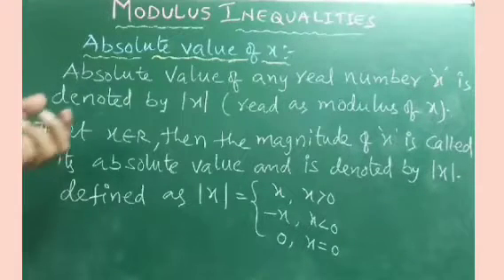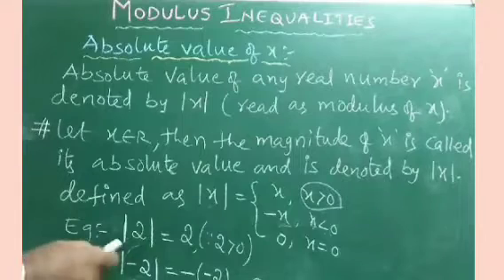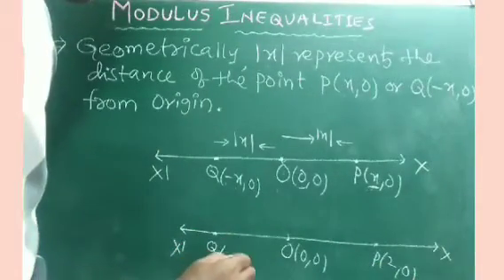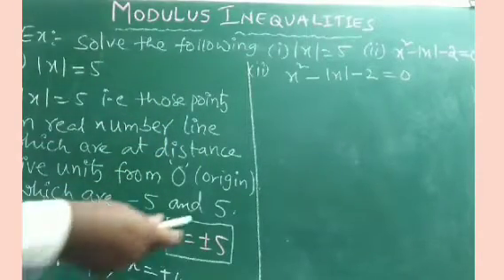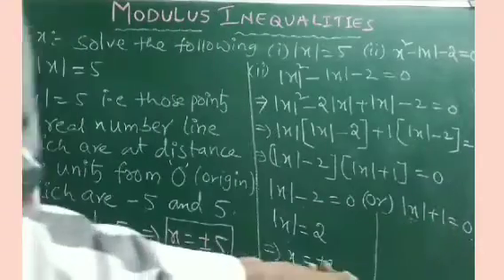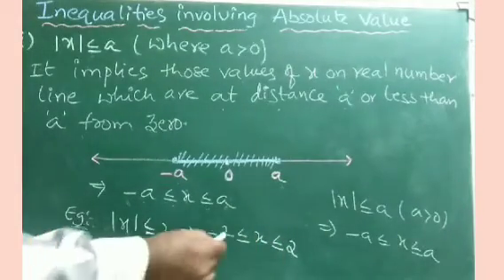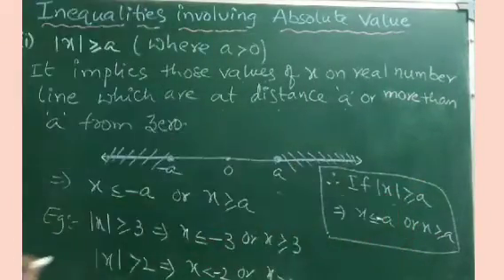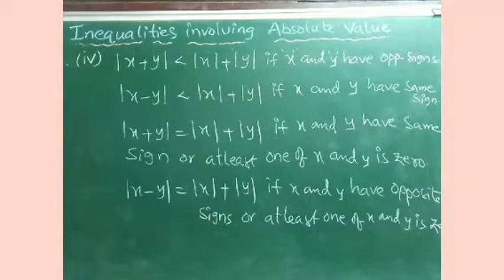MODULUS INEQUALITIES....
Useful for IIT-JEE MAINS, ADVANCED, RMO, BITSAT, INMO etc...